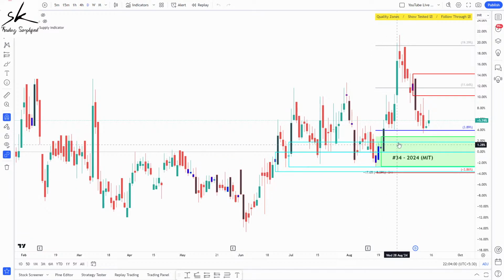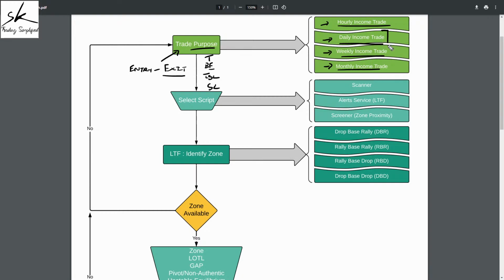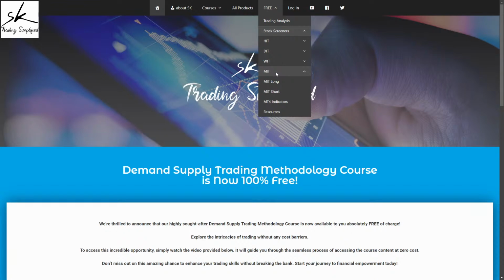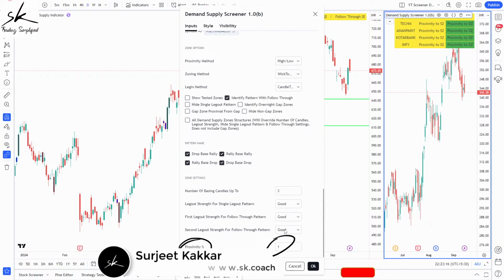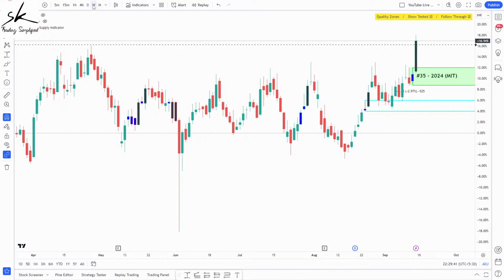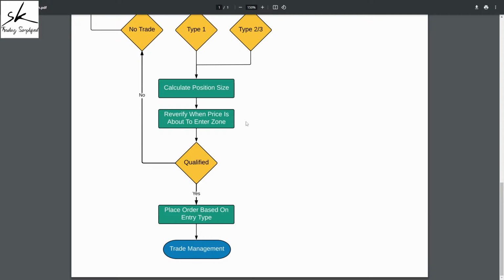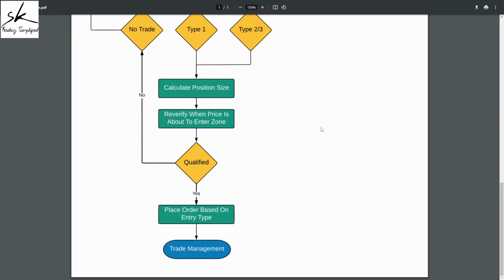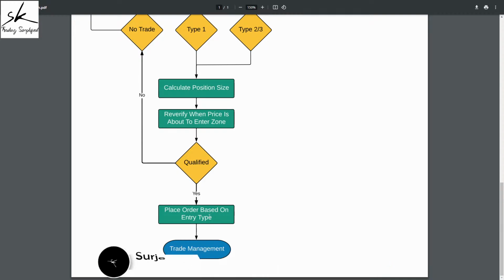Mastering Demand Supply Trading: Live Practical Session #35 - 2024